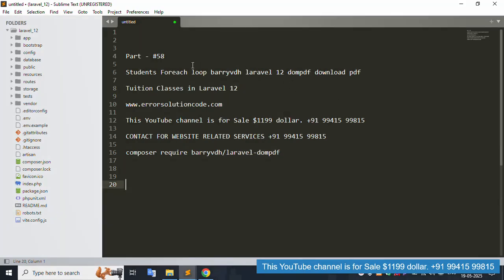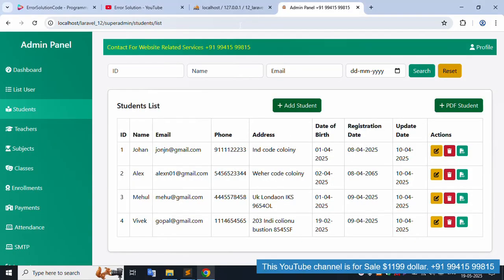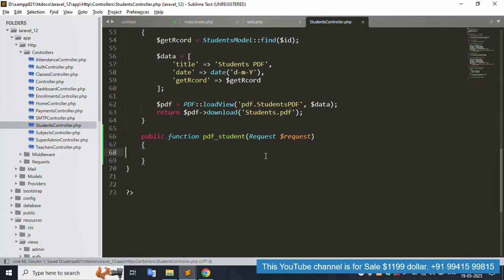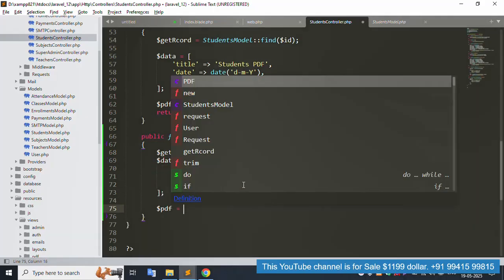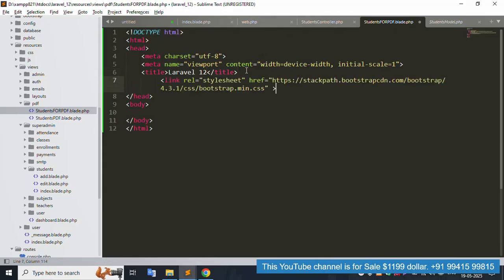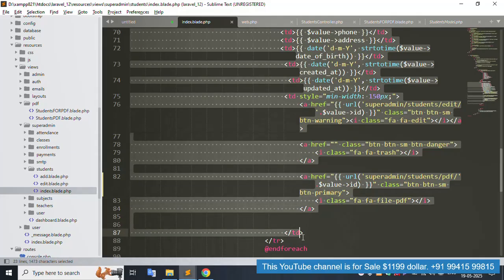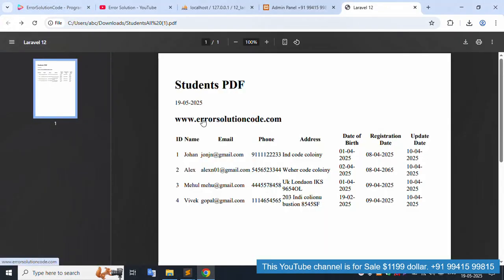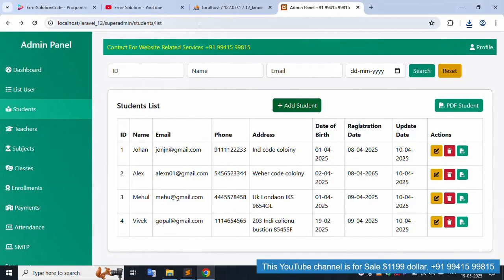Students Foreach loop barryvdh laravel 12 dompdf download pdf | Tuition Classes in Laravel 12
Students Foreach loop barryvdh laravel 12 dompdf download pdf